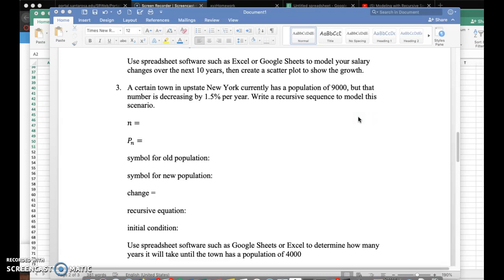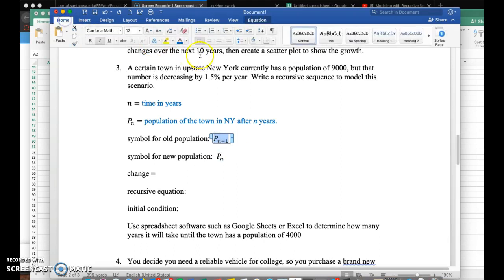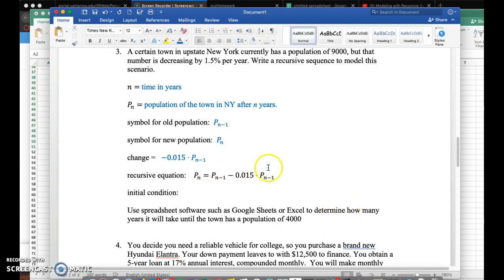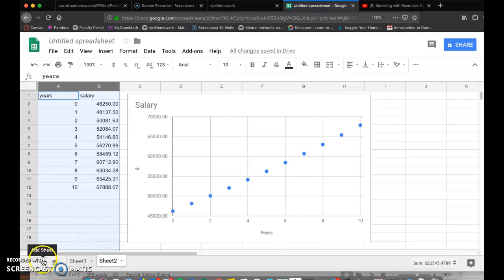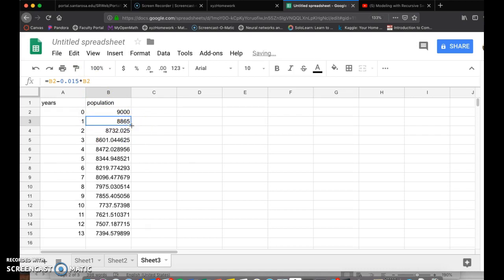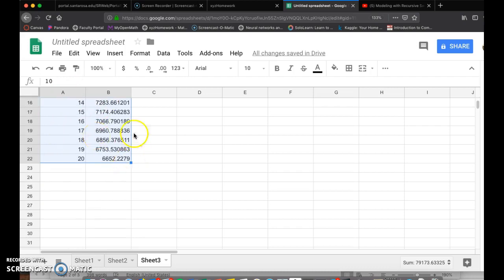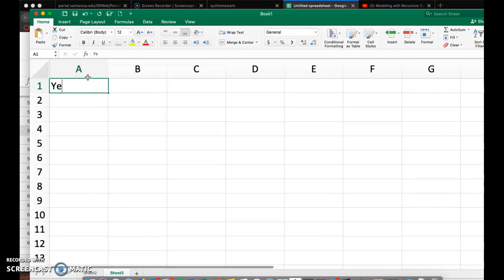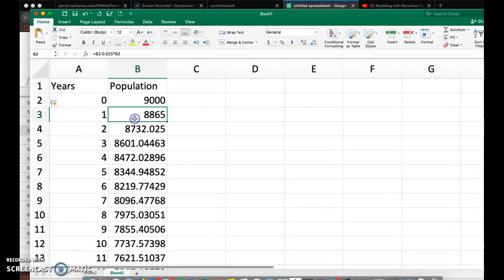Modeling with Recursive Sequences, Part 3